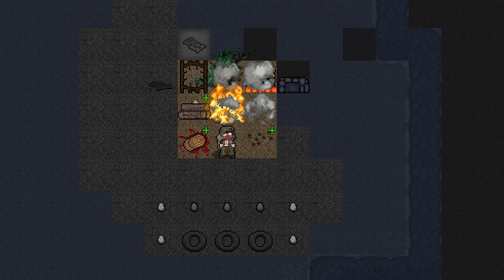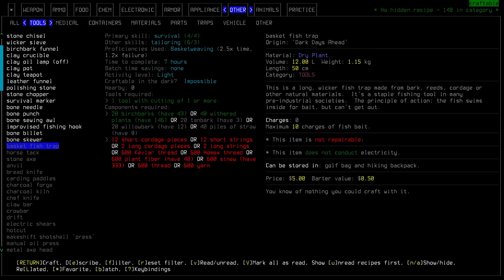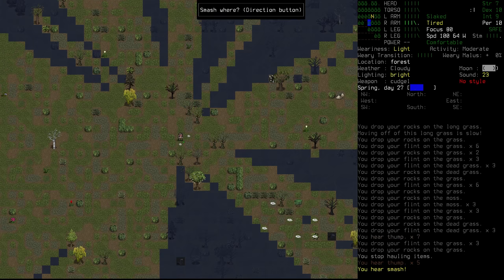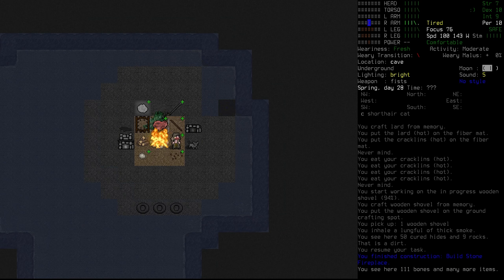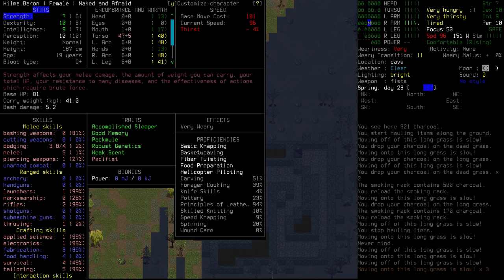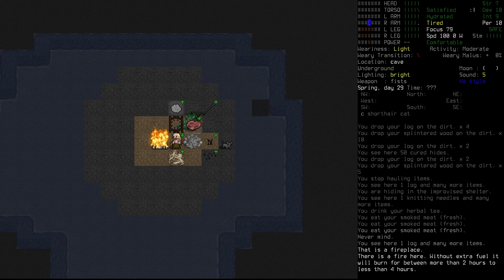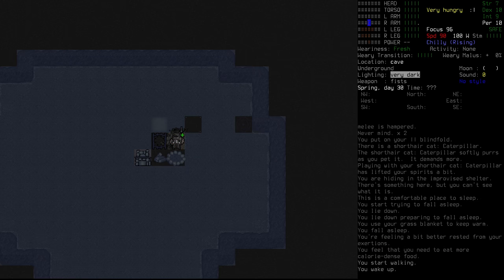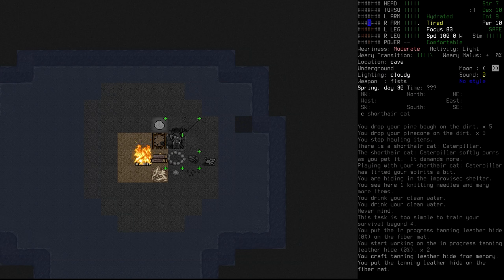Cataclysm: Innawood "Last of Spring" | CDDA Ep 12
you can help make more content like this possible

¦MUSIC MASTERING¦

¦SOUNDS¦

¦SOUNDPACK¦

Cataclysm DDA